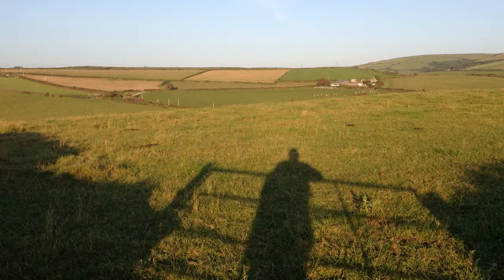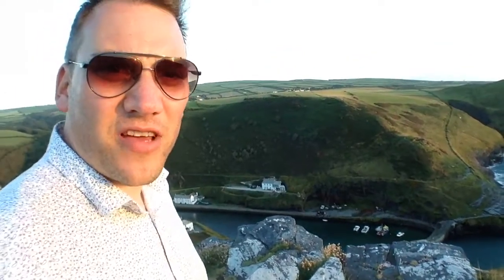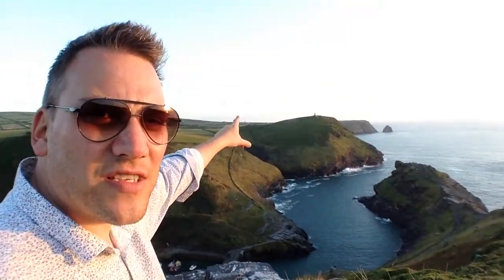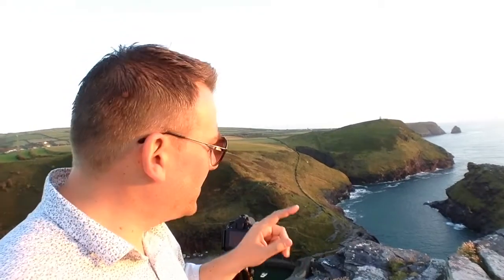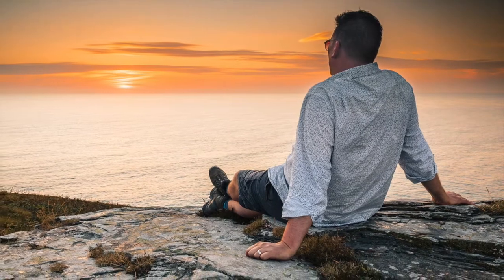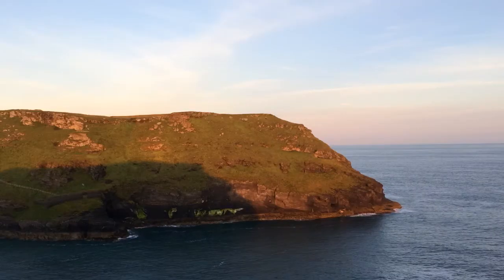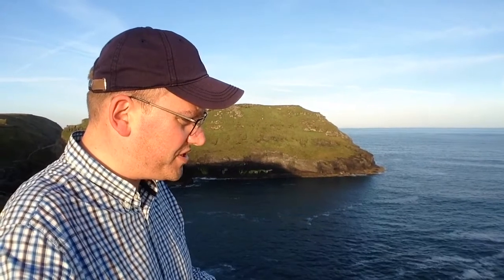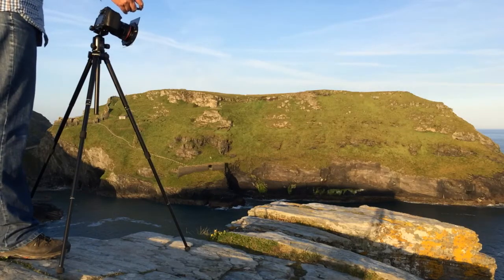Landscape Photography - Boscastle and Tintagel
Landscape photography vlog on location at Boscastle in Cornwall. I attempt to shoot a sunset and try my hand at seascapes and long exposures.

I wrote a short blog to accompany this video...